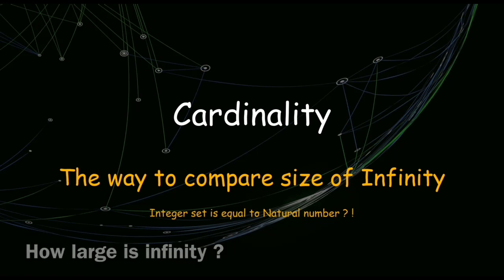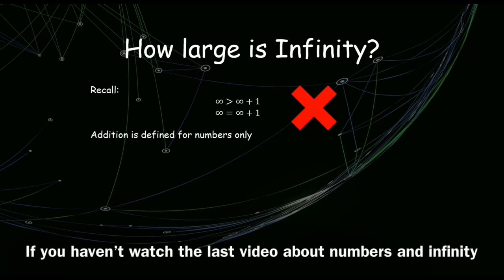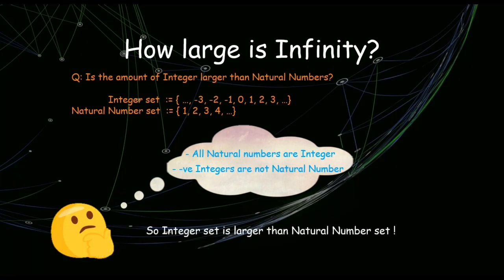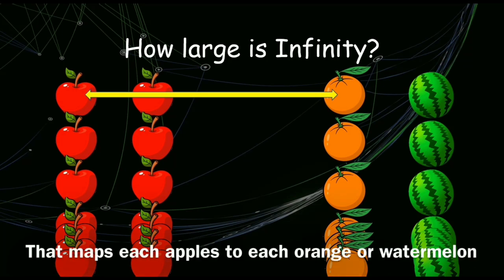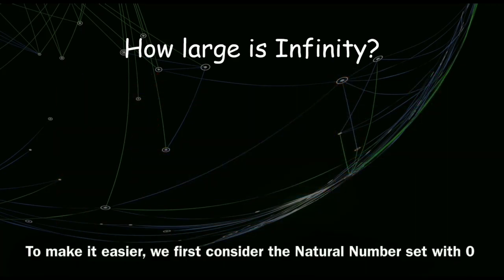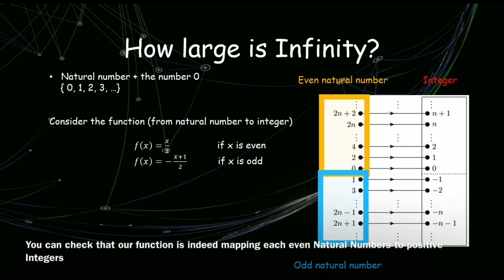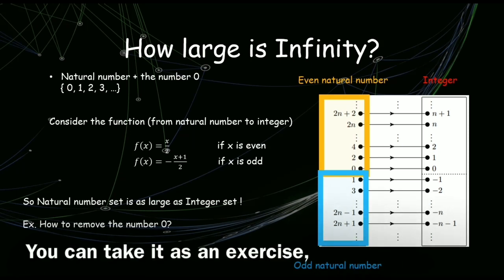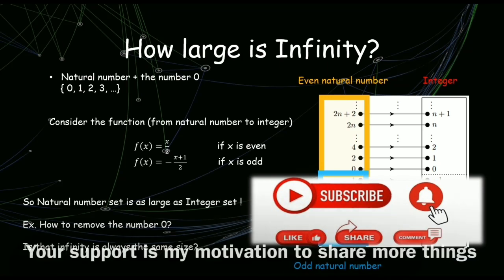Cardinality I | Natural Numbers are more than Integers?! | Construction of Real Number [EP 2]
Hi guys! I hope you all enjoy the video. :D

I am a University student studying Math and Finance. I open this channel is to promote math to everyone. In this day and age, math is really important to us. However, Math can be learnt easily and happily. I hope all of you could enjoy math.

Your support would be my great motivation to share more math with you ~ :D